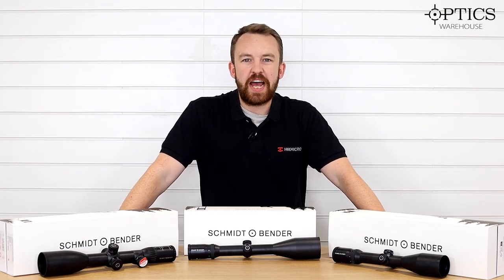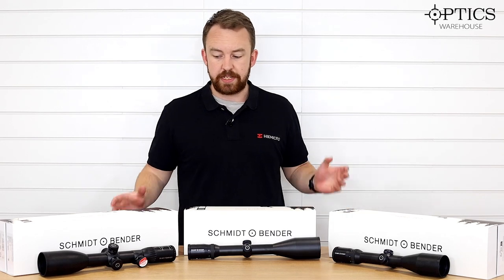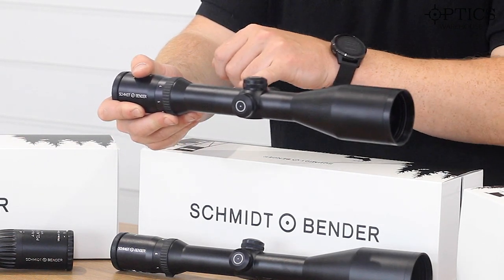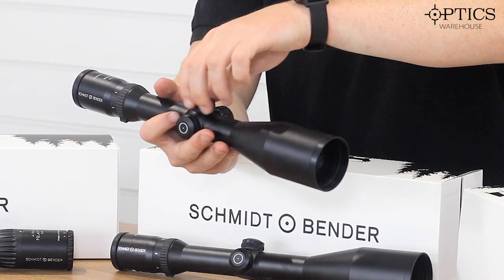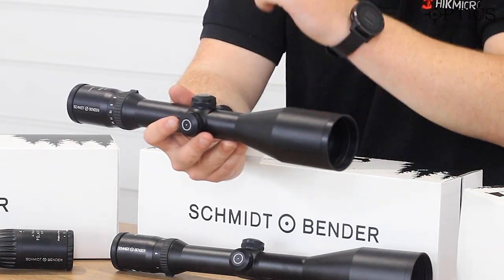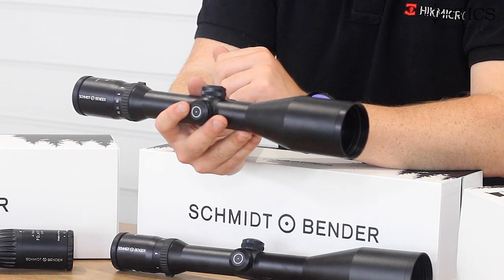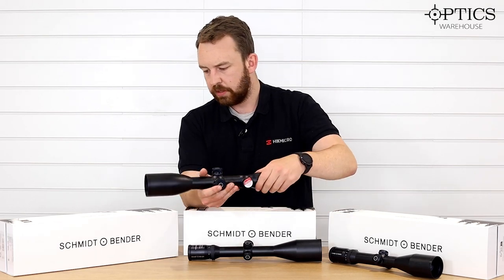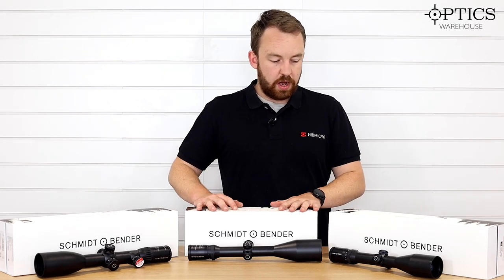Schimdt & Bender Rifle Scope Range 2023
Optics Warehouse's resident Night Vision and Thermal expert, James McDermott, takes a look at some of the Schimdt & Bender Rifle Scope Range of 2023.

You can these scopes as well as all of our Schmidt & Bender range